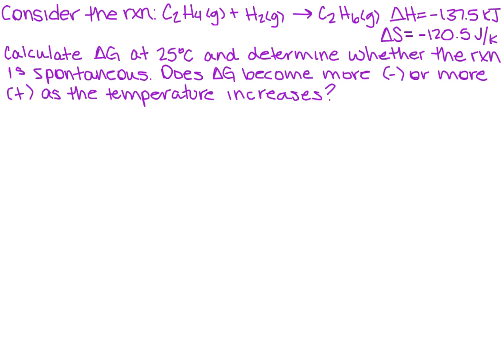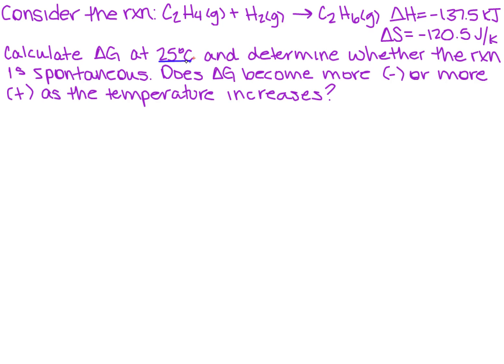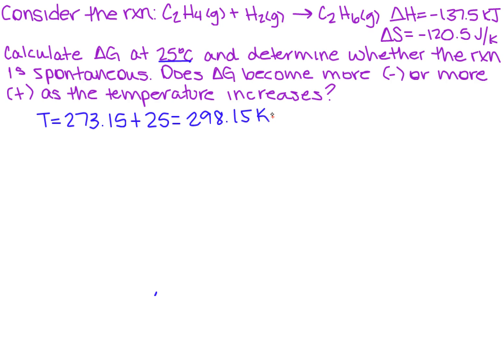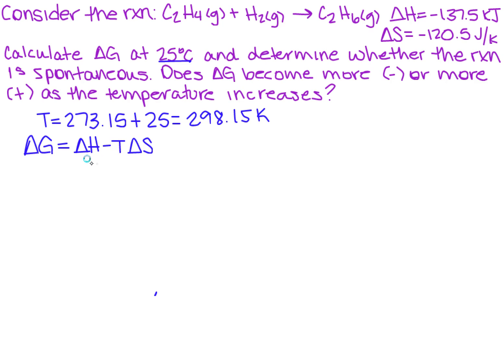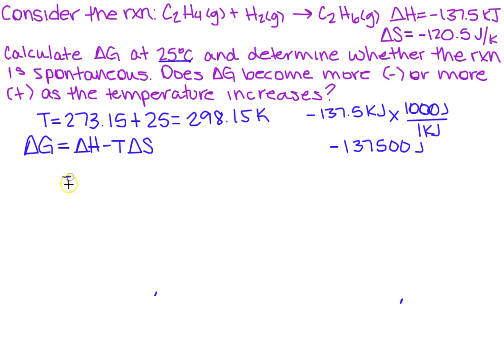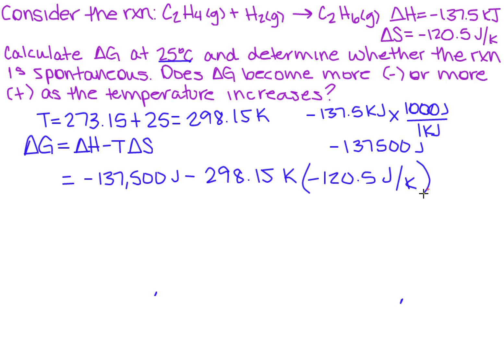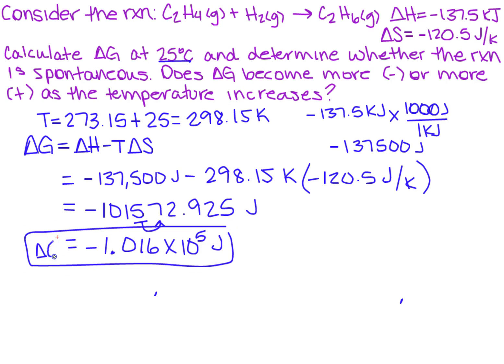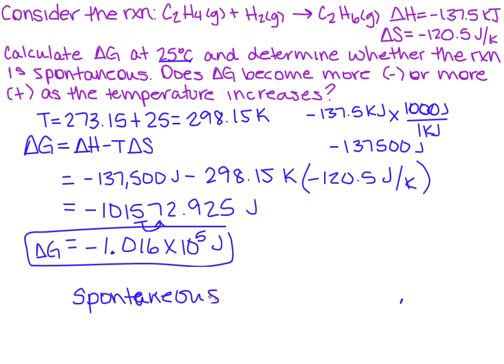Calculate ∆G and determine if a reaction is spontaneous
Learn how to calculate ∆G and determine if a reaction is spontaneous.